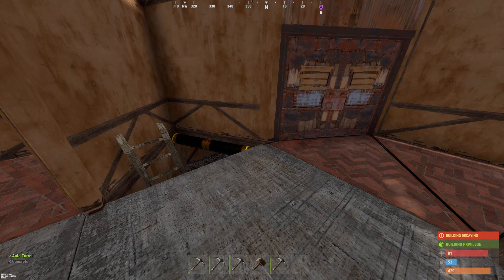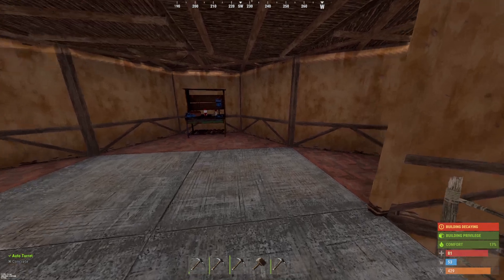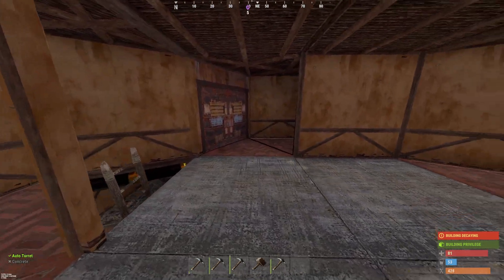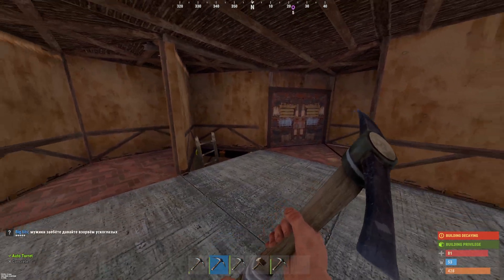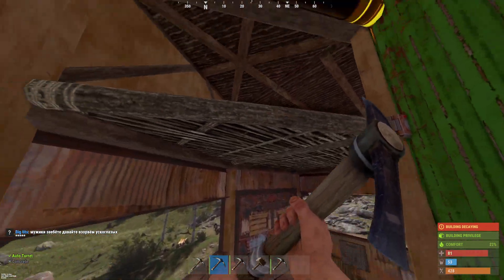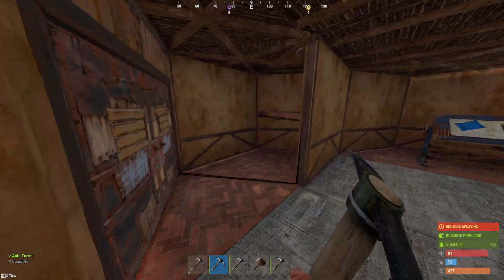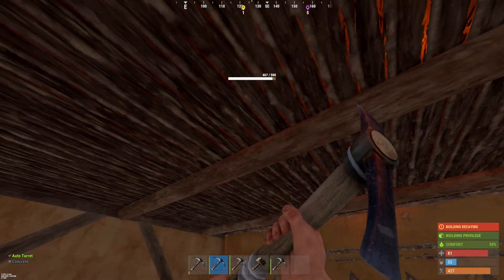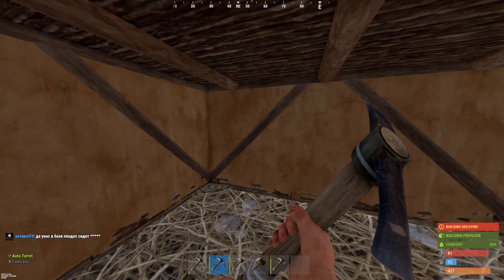How to Bind Attack Key in Rust (Easy Guide)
Binding the attack key in Rust is quite simple! Here's a quick guide to help you out:

Open the Console: Press F1 while in Rust to bring down the console.

Enter the Command: Type the following command to bind the attack key:

bind key "attack"
Replace key with the key you want to use for attacking. For example, if you want to bind the attack action to the Z key, you would type:

bind z "attack"
Press Enter: After typing the command, press Enter to bind the key.

Now, whenever you press the Z key, your character will perform an attack